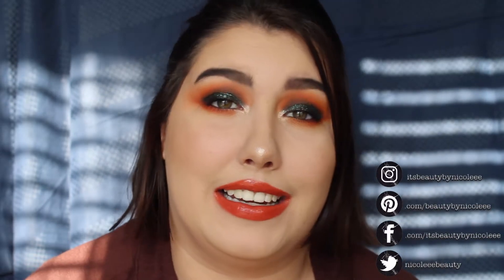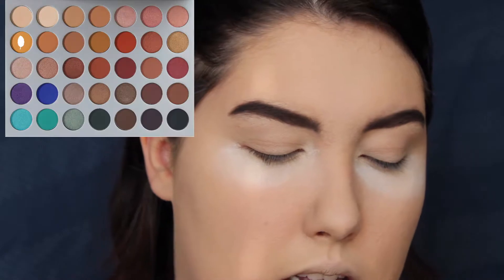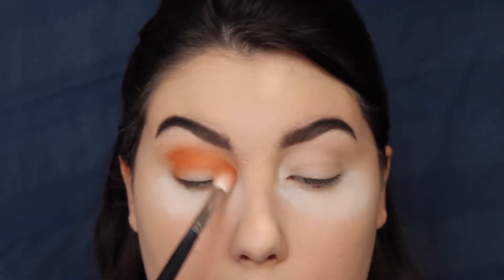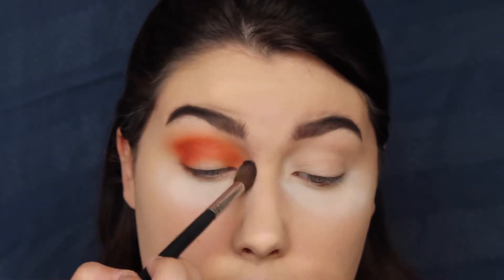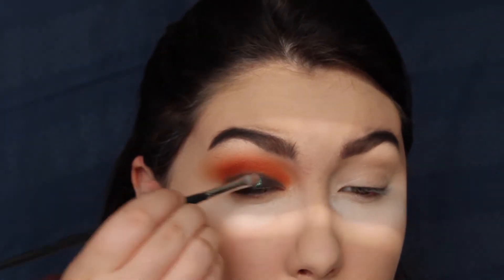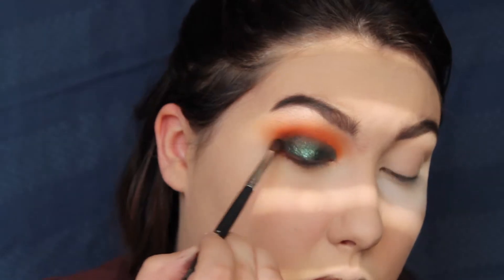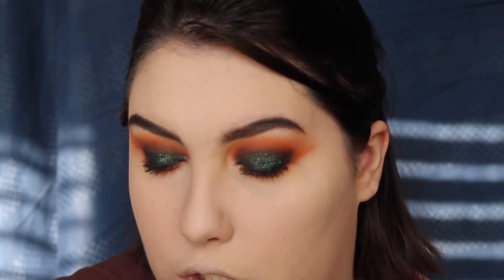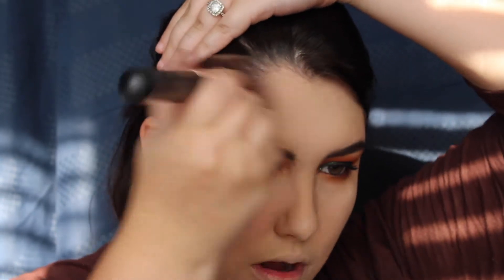Orange and Green Glitter//Beauty By Hannah Nicole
▽ ▼ ▽ OPEN ME ▼ ▽ ▼
(I had to re-upload the video due to some tech. issues)
I’m so excited for Fall!! I hope y’all like this look, I am SO many looks in my mind for this Fall!! Also, let me know if you like voice over or talk through tutorials, I decided to change it up in this video!

☾ ☾ ☾ PRODUCTS USED/MENTIONED ☾ ☾ ☾

☀ BareMinerals BarePRO Foundation- 09 Light Neutral
☀ Too Faced Sculpting Concealer- Swan
☀ Wet N Wild Color Icon Blush- Rosé Champagne
☀ Wet N Wild PhotoFocus Primer Spray
☀  Ofra Black Eyeliner
☀ Wet N Wild Liquid Eyeshadow- Lara's Necklace
☀ ELF Lock On Cream Liner- Espresso
☀ Loréal Lash Paradise Mascara
☀ Colourpop Ultra Matte- Lovebug
☀ Wet N Wild Lipgloss-Pout Of Paradise

Cardigan- Can’t remember
☾ ☾ ☾ SOCIAL MEDIA  ☾ ☾ ☾

☾ ☾ ☾  MUSIC USED ☾ ☾ ☾
☀ Intro Music/ Outro Music :
Artist: Lyfo
Track: High

☾ ☾ ☾  FAQ  ☾ ☾ ☾
☀ How Old Are You?
21
☀ Are You In a Relationship?
Yes I am happily married ♥
☀ How & Where  Did You Learn To Do Your Makeup So Good?
With LOTS of practice & Thank GOODNESS for Youtube
☀ How Do You Edit Your Videos?